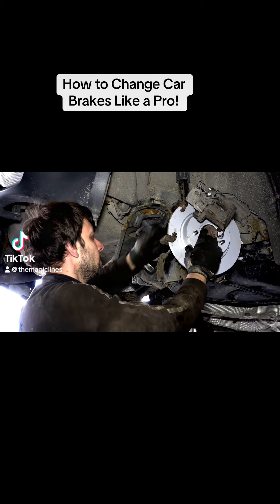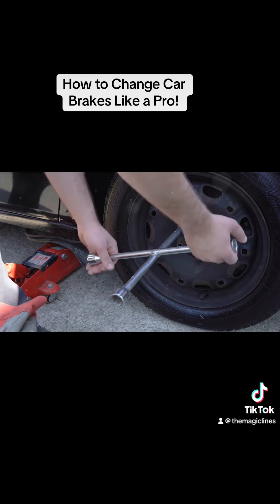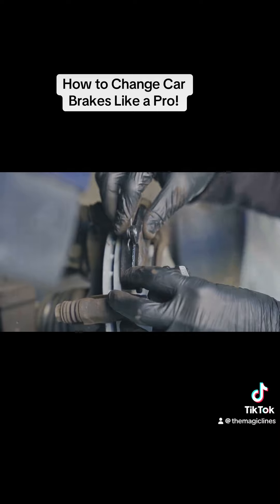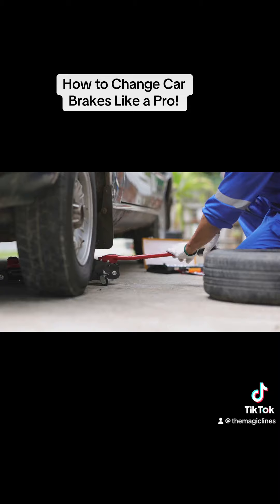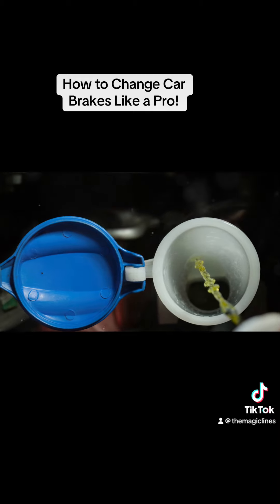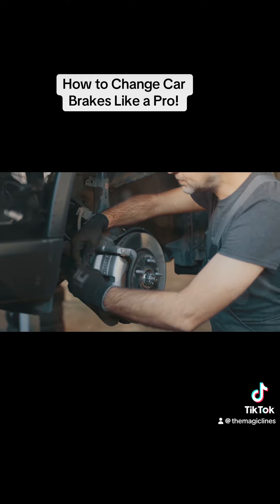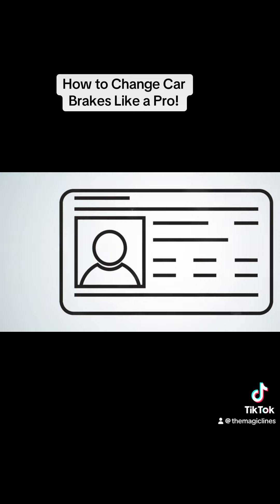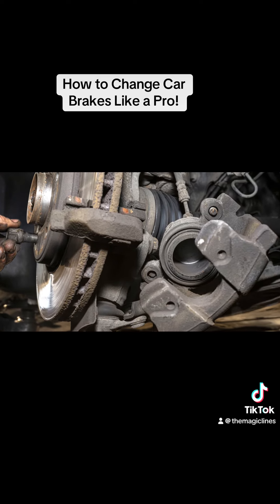How to Change Car Brakes Like a Pro!